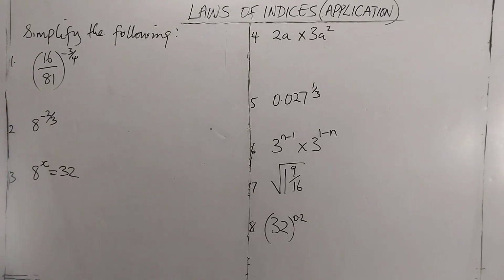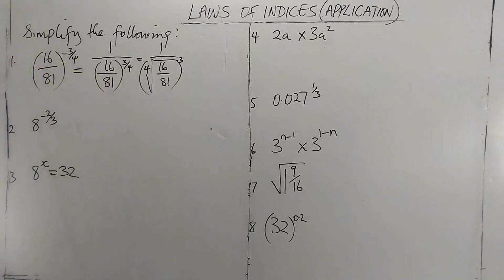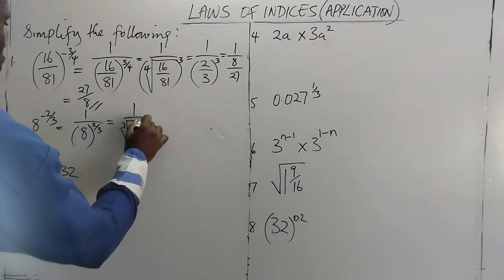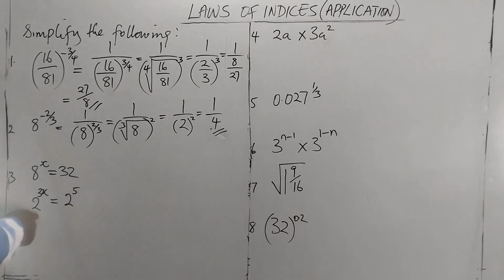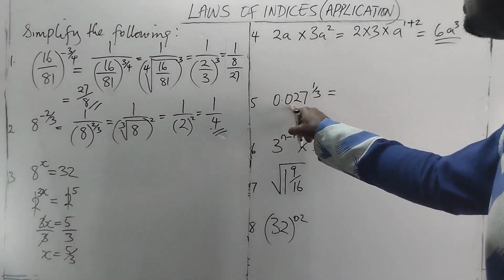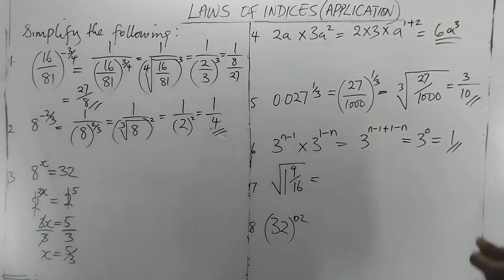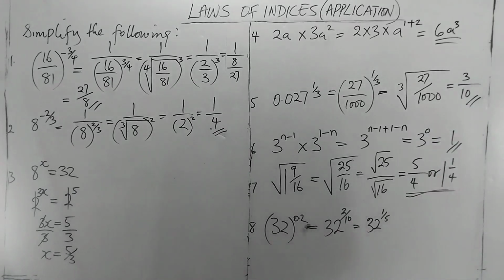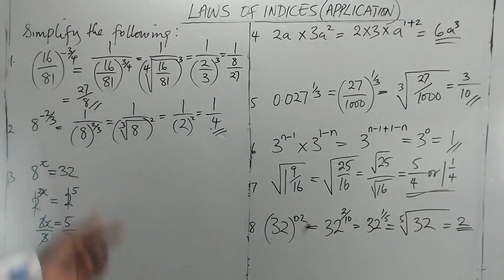LAWS OF INDICIES - APPLICATION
mastery of the laws of indices does not lie on memorising the laws but on knowing how to apply them.